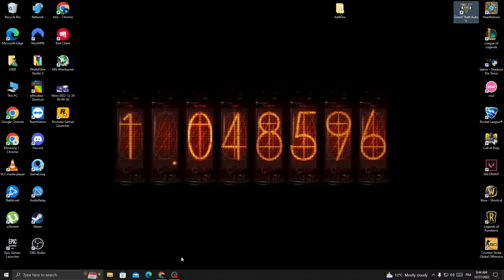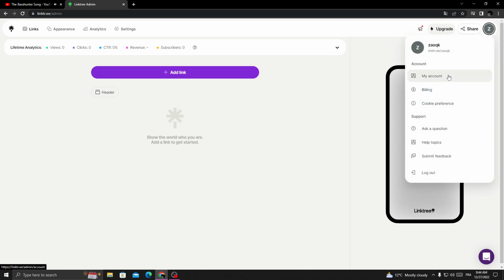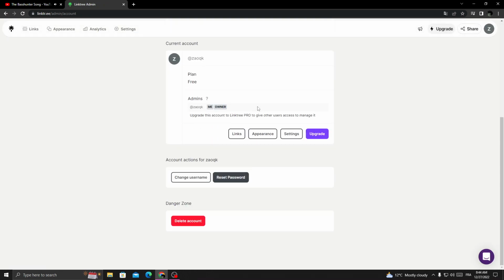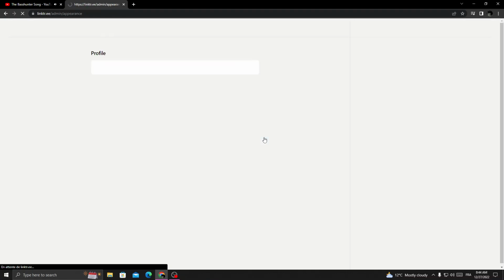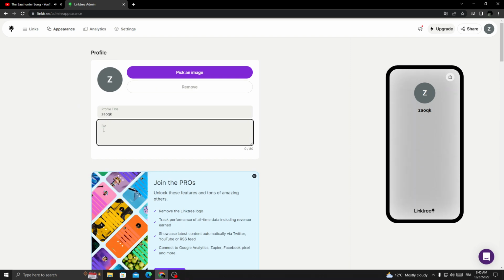How to Add Bio to Your Profile on Linktree Easy and Quick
in this video we discuss :